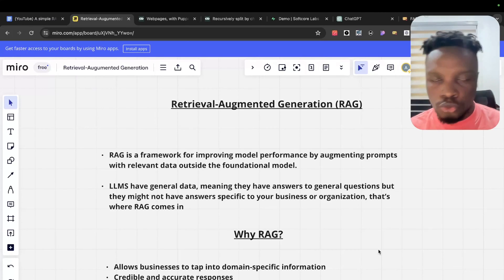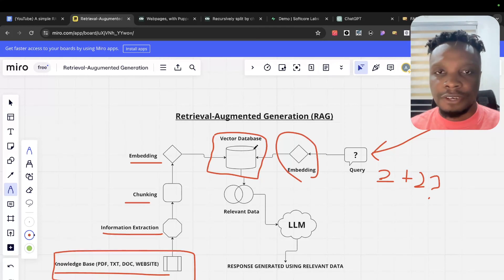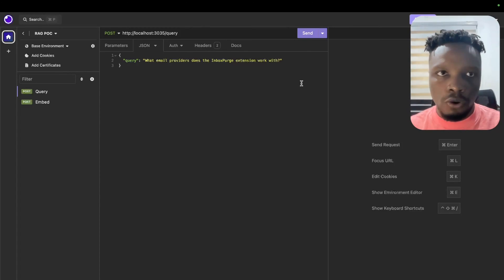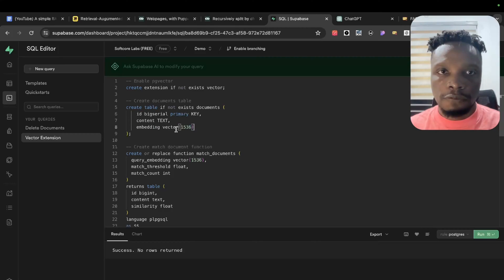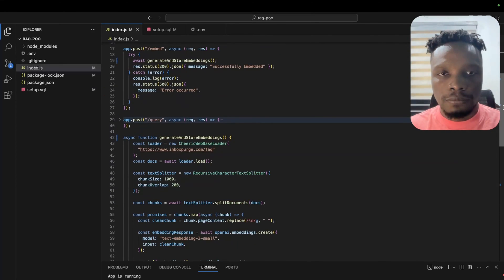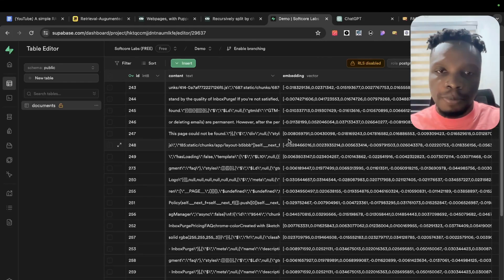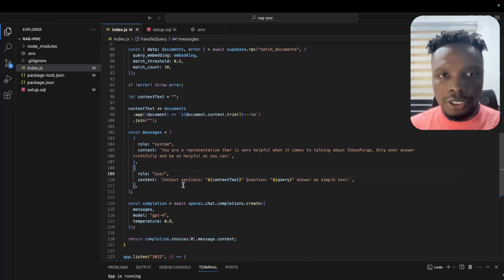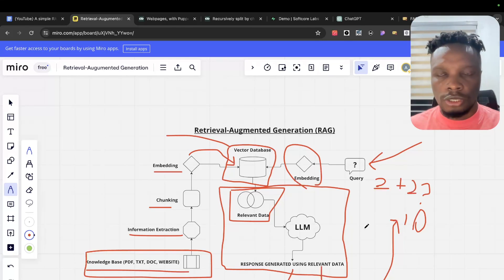Implement RAG in 15 minutes or less using Node.js, PGVector, Langchain and GPT 4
In this video, I walk you through how you can implement RAG in 15 minutes or less

Hi, my name is Fisola and I enjoy building and shipping software.

You might find my projects useful:
- The fastest way to clean up your Gmail Inbox
- AI email writer that you can train to sound just like you

Timecodes
00:00 - Intro
02:50 - Implementing RAG
14:20 - Summary & Conclusion